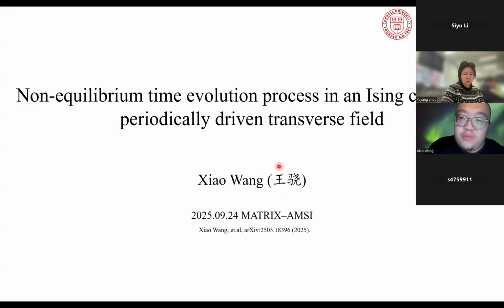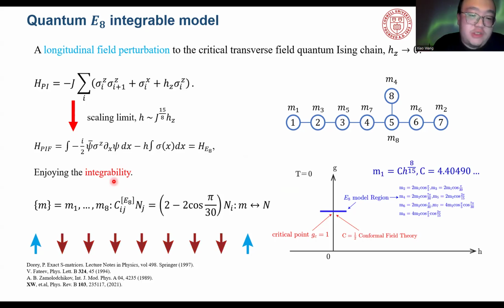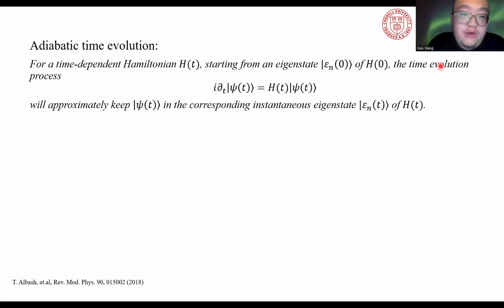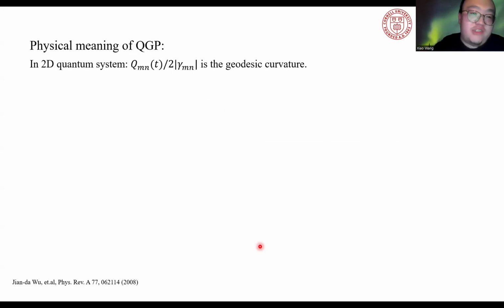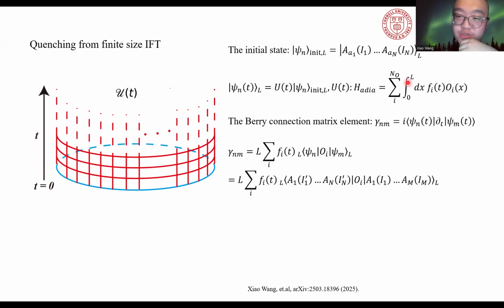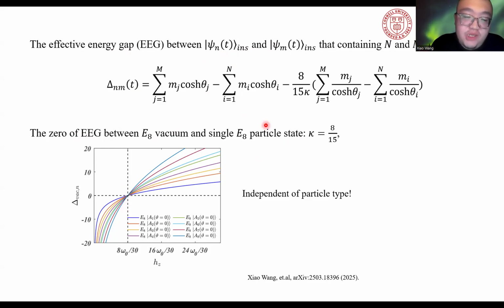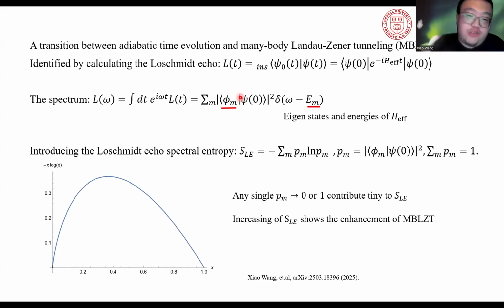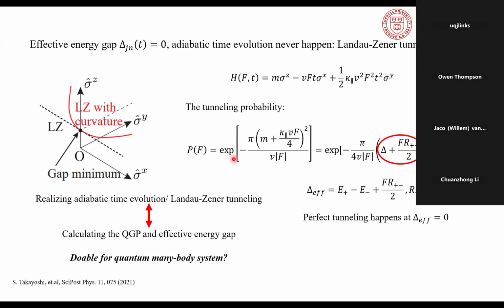Non-equilibrium dynamics in an Ising chain with periodically driven transverse field-Dr. Xiao Wang